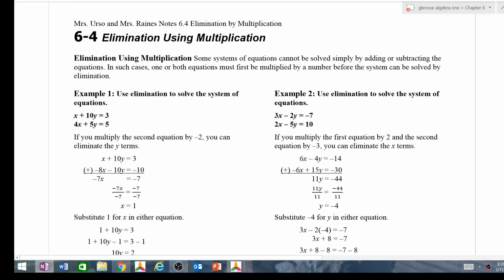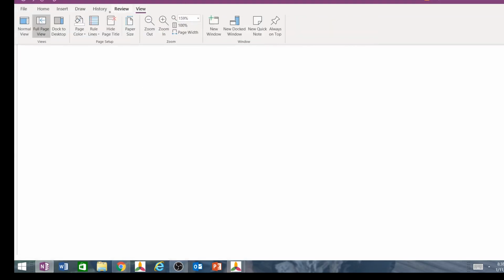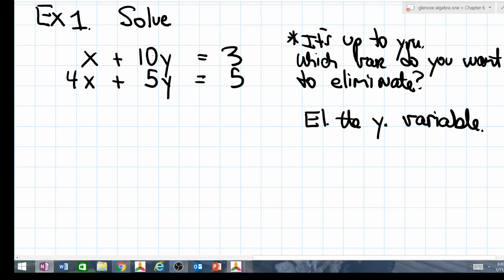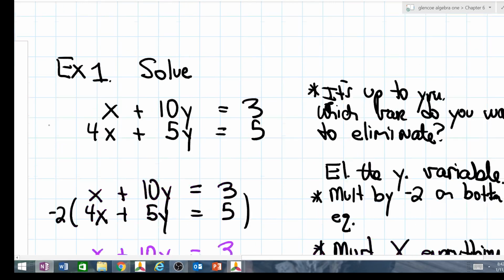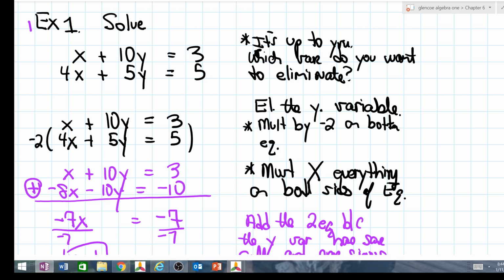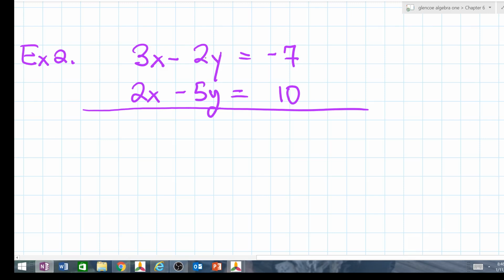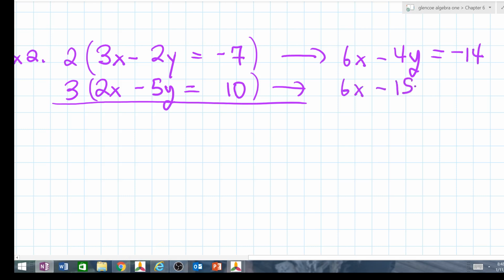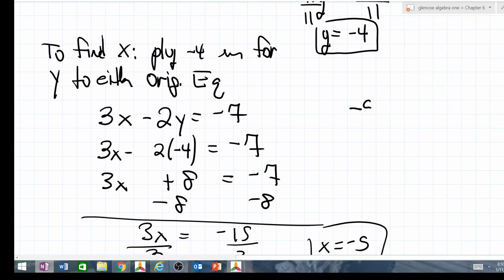6 4 solve systems by multiplication